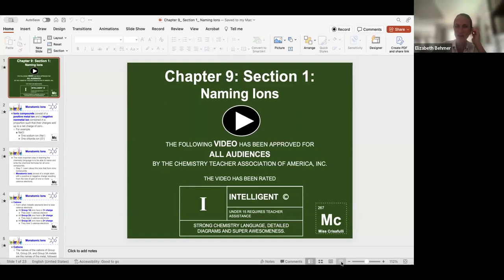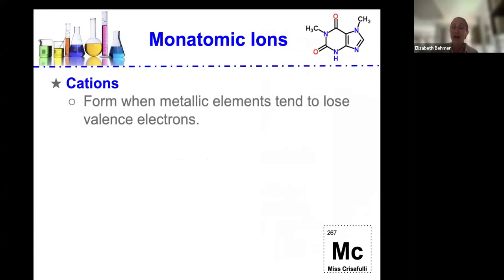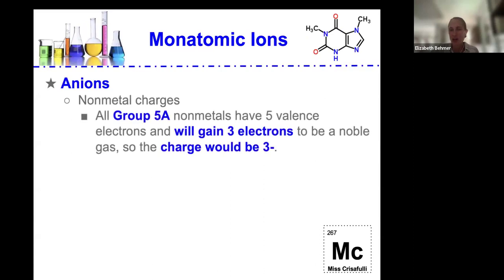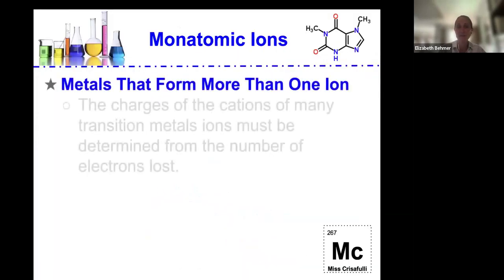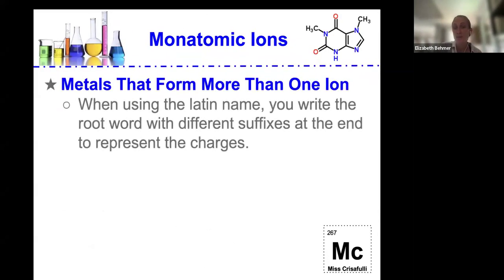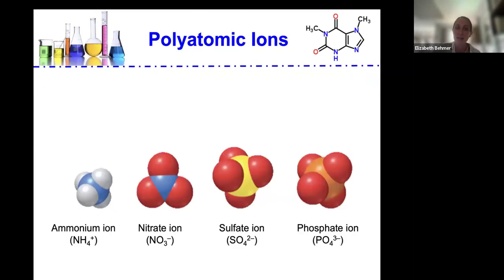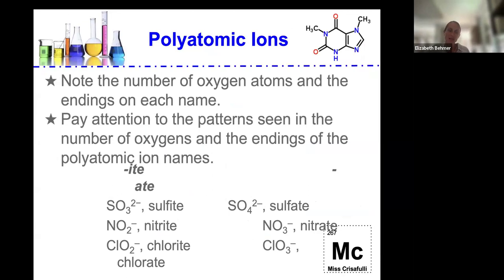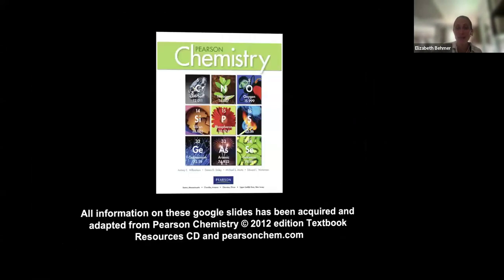Lesson 9.1 - "Naming Ions"